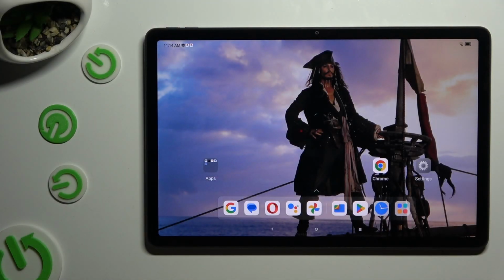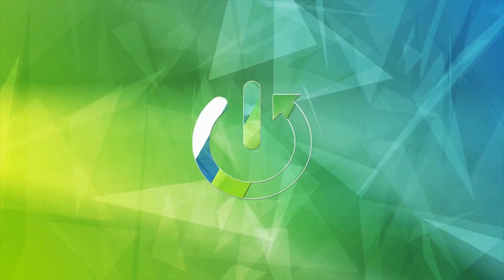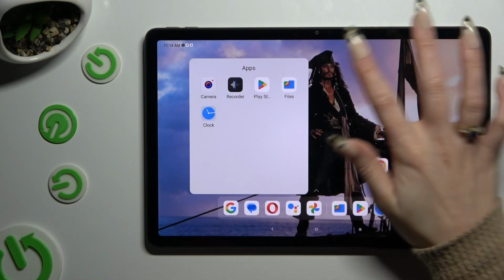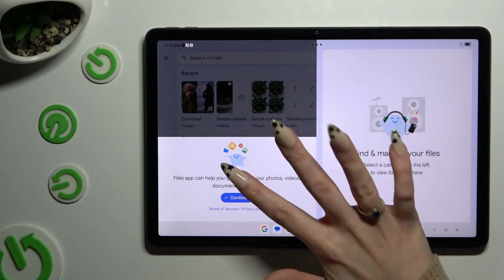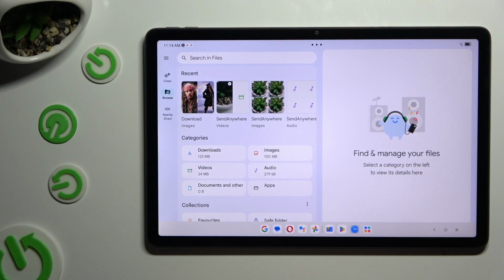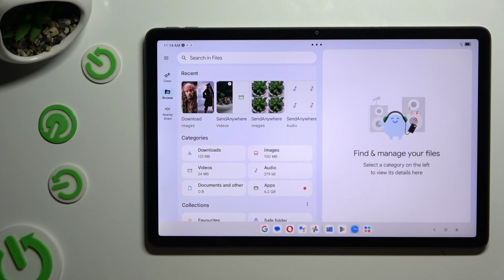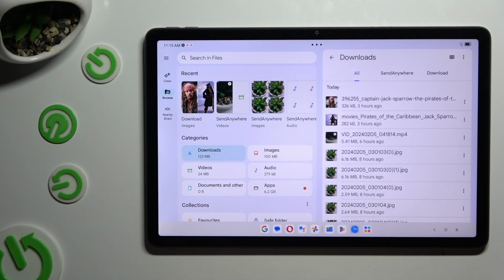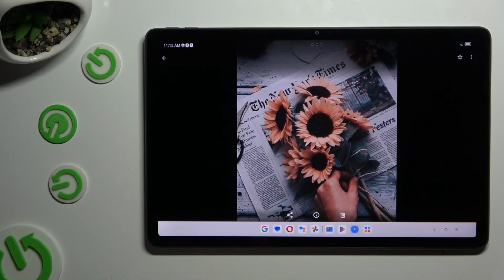How To Find Downloaded Files on LENOVO Tab M11? - Locate Downloads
Get a handle on your LENOVO Tab M11's file system by learning to locate and manage downloaded files. This tutorial provides a step-by-step guide for finding and managing downloaded files. Discover how to organize your downloaded files on the LENOVO Tab M11 using this video, whether they are documents, images, or other downloads.

Where can I find downloaded files on my LENOVO Tab M11?
How to access the file manager or download folder on the tablet?
Can I organize downloaded files into different folders on LENOVO Tab M11?
Is there a specific app for managing and finding downloaded files?
How to sort and filter downloaded files by type or date on the tablet?